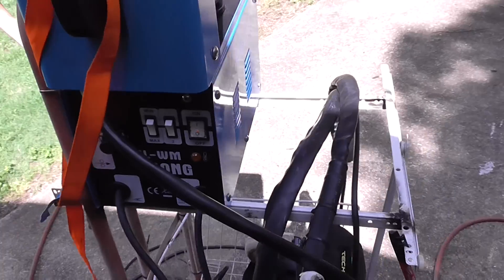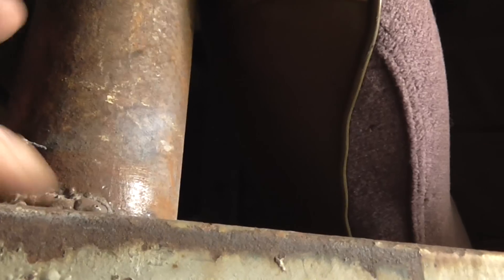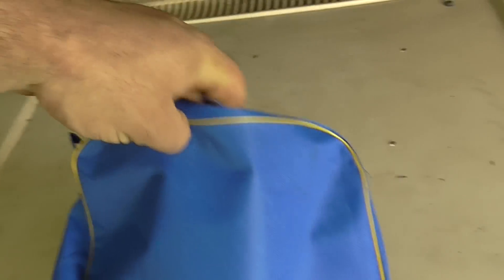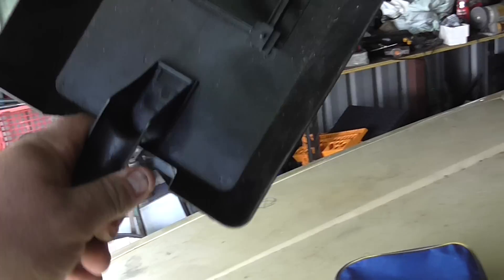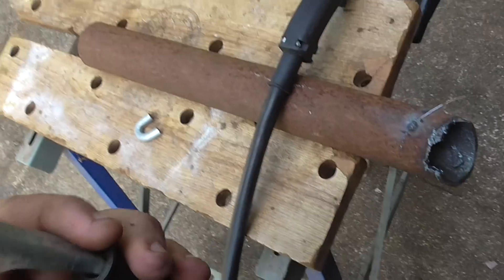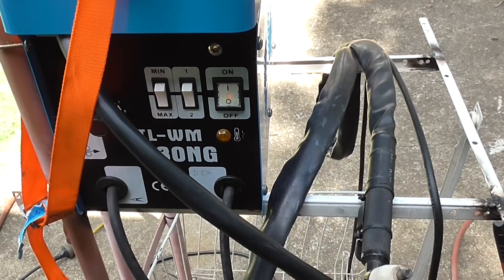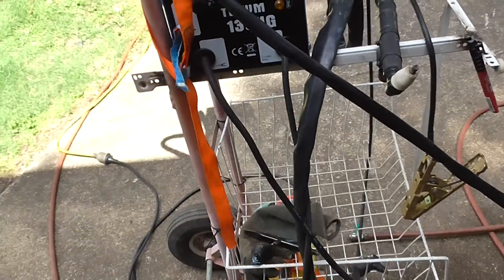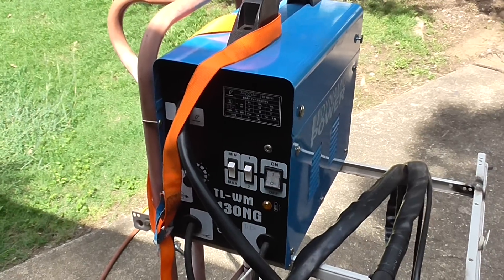130Amp MIG Gasless Welder 6 week review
does a great job and seems good value for money